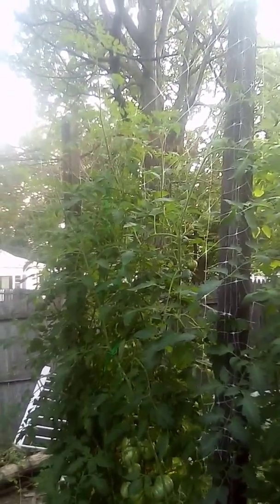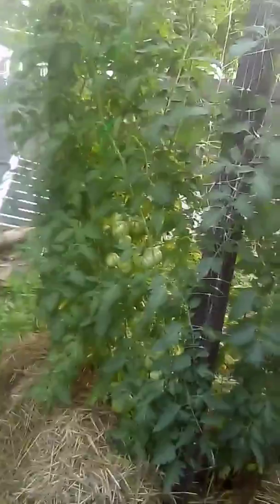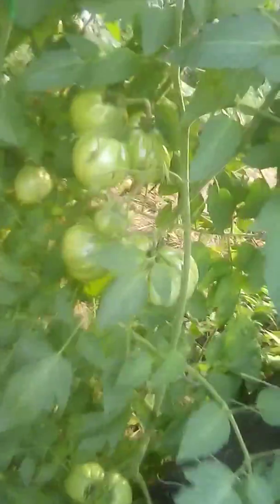Organically grown 11 foot tomato plants . living soil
Here is the link to Origamis Living Soil where you can see all our Living Inoculants for true organic gardening.